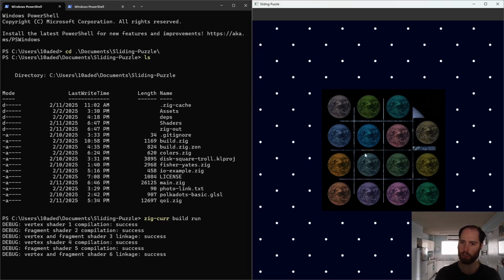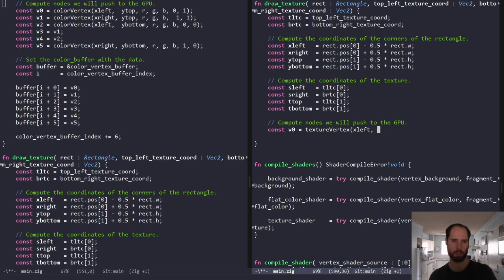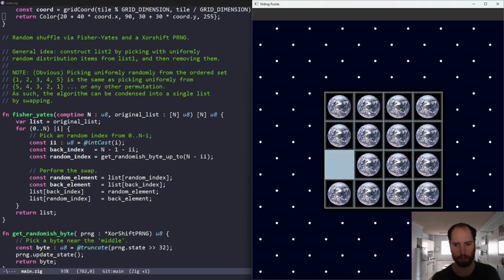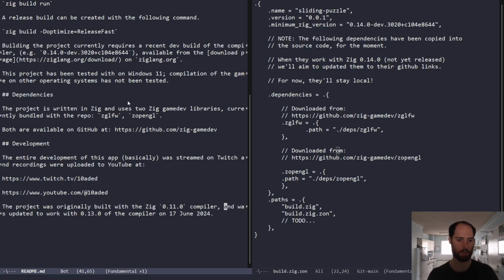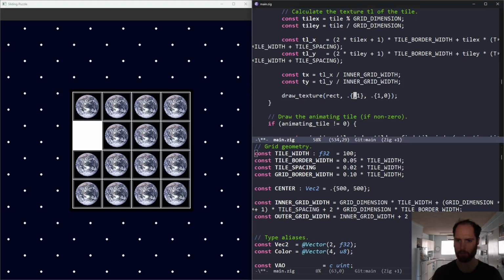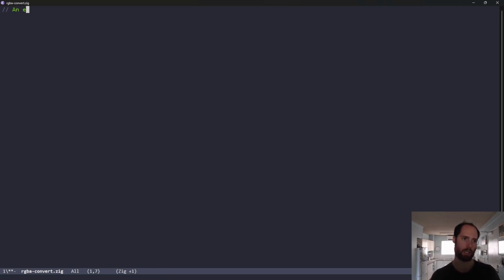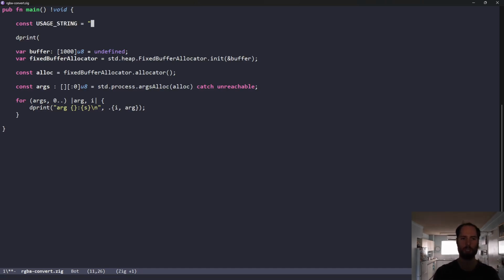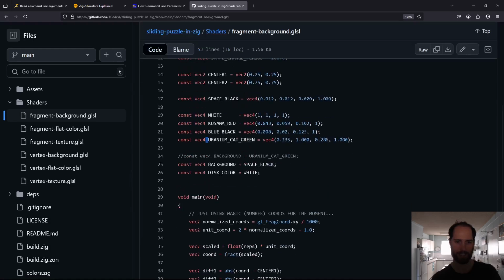Game Programming in Zig: Sliding Puzzle [Part 8/13]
We make the tiles render portions of the overall texture, and along the way write a small command line utility to convert hex colors to floats.